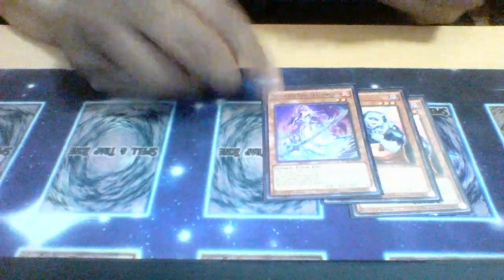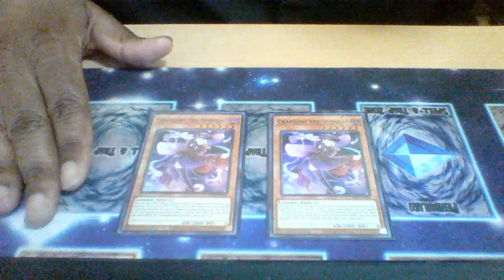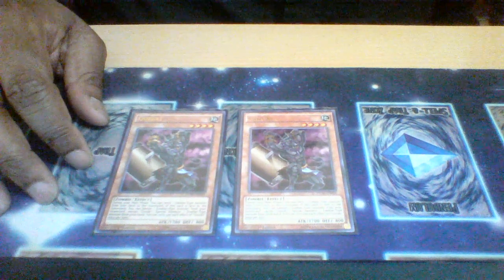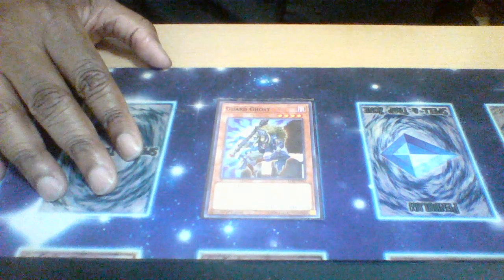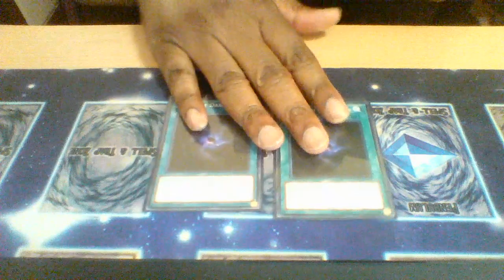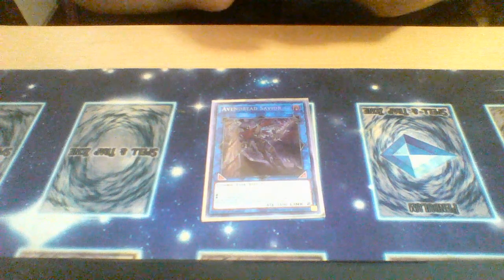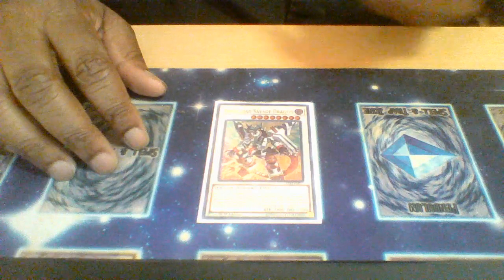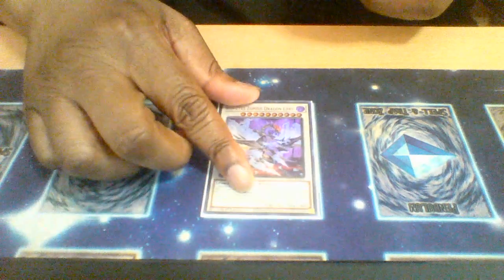Zombie World deck profile post dimension force